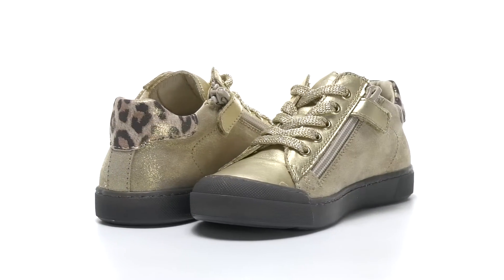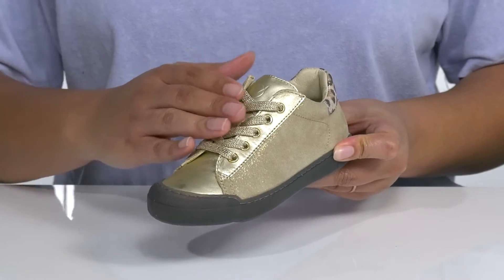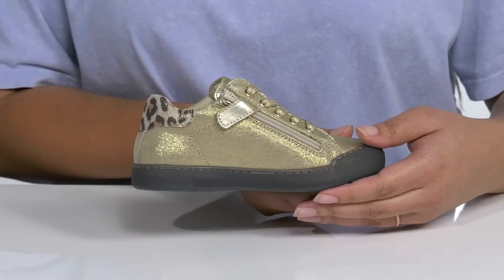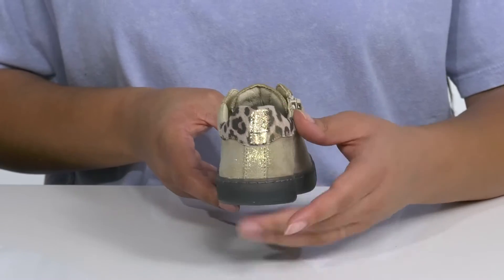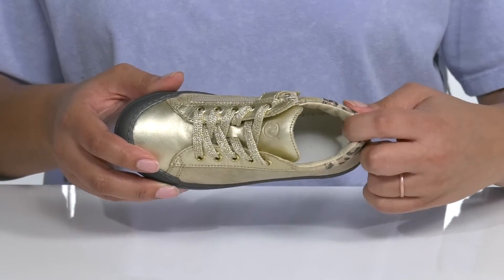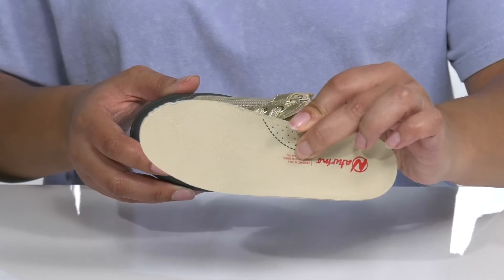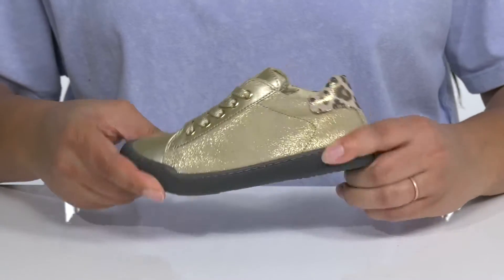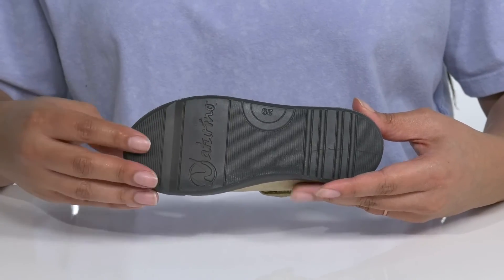Naturino Eindhoven Zip AW21 (Toddler/Little Kid) SKU: 9568089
The Naturino&reg; Eindhoven Zip AW21, a subtly-sparkly sneaker constructed using metallic and shimmering leather uppers, will be your little one's new favorite in no time!
Zipper closure provides easy on and off, while glittery lace-up panel allows for a custom fit.
Closed rounded toe and leopard-printed rear collar.
Leather lining and insole.
Textured rubber sole and toe bumper.
Imported.